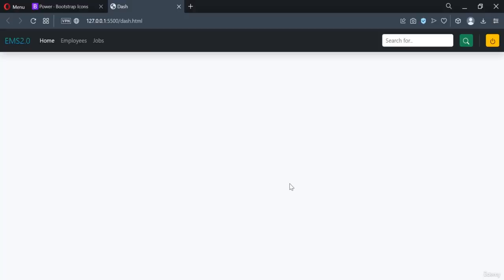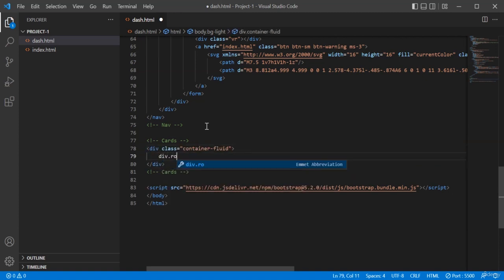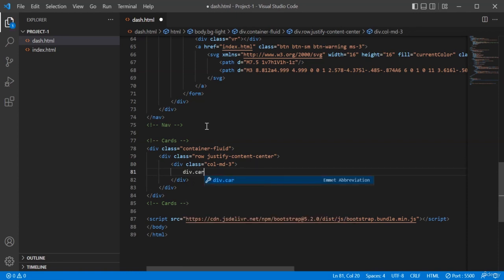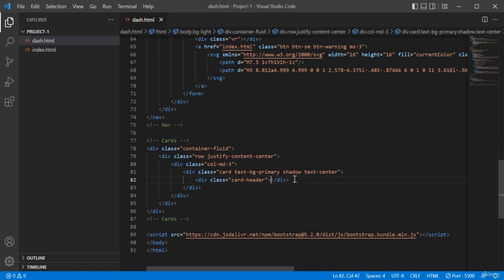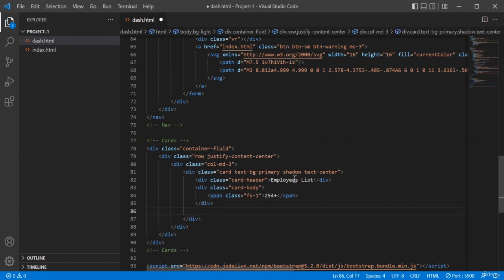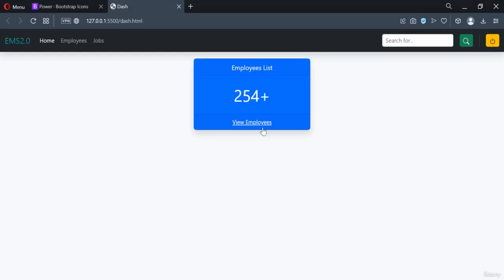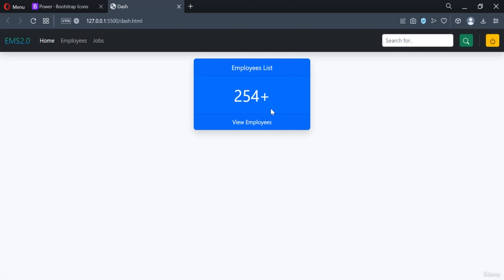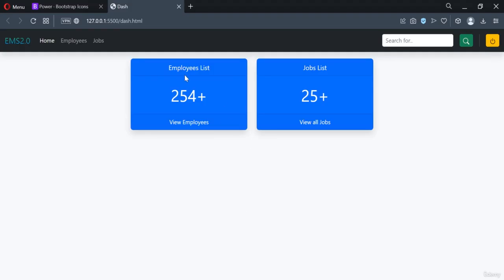7 Creating Cards for Dashboard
Creating Cards for Dashboard